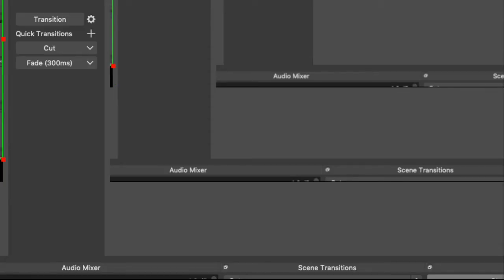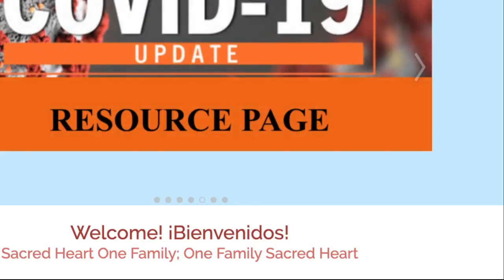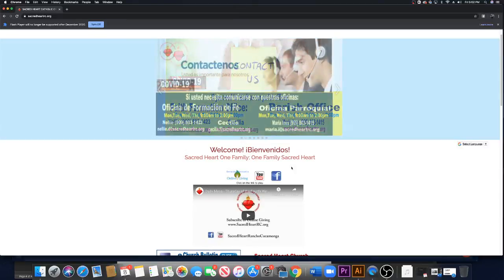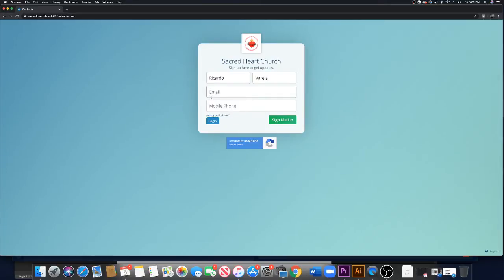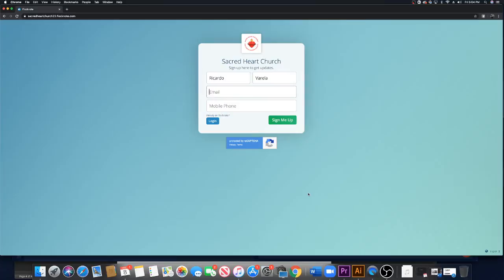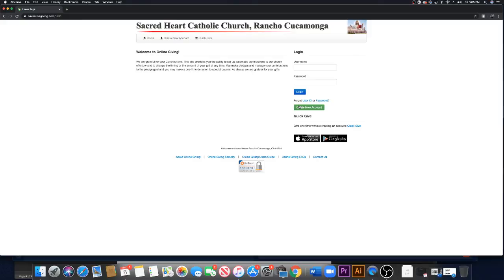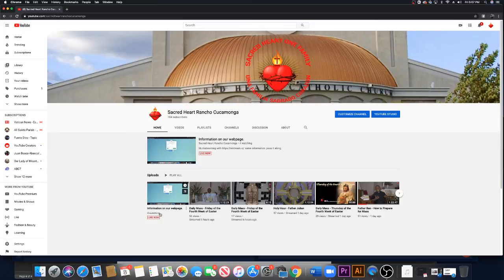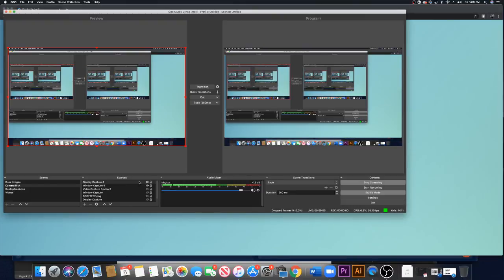Information on our webpage.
some information. pass it along.